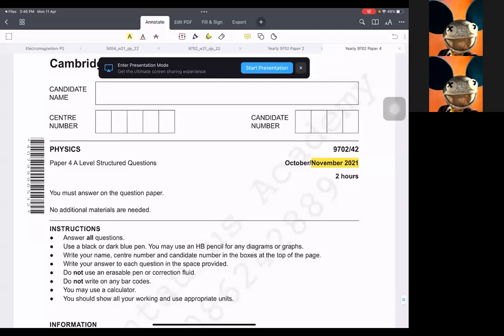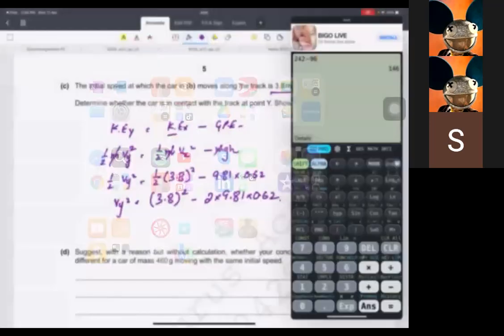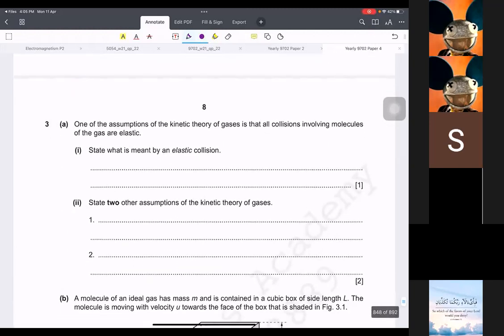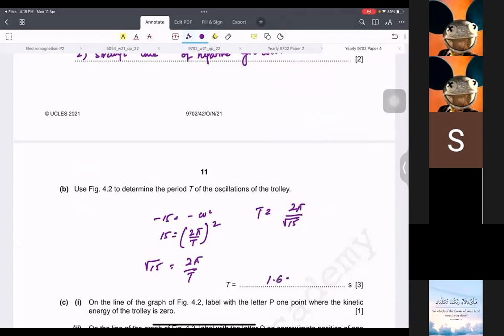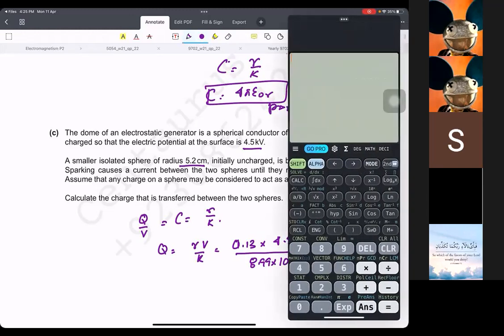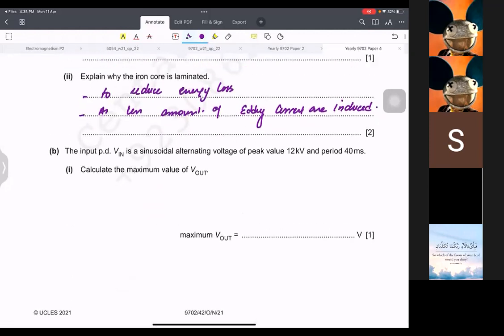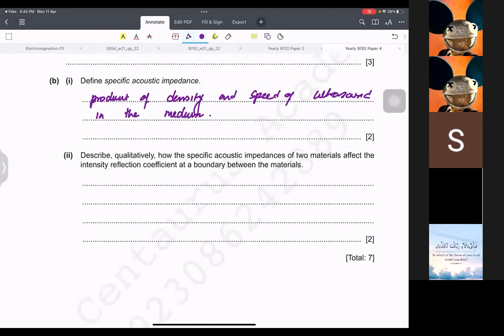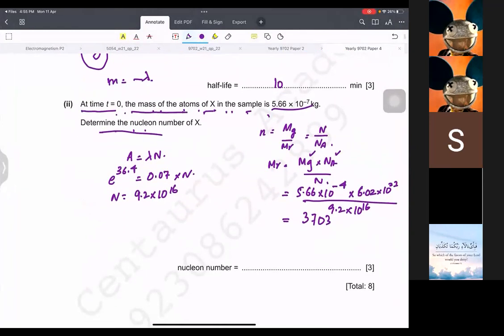9702 O/N 2021 Paper 42